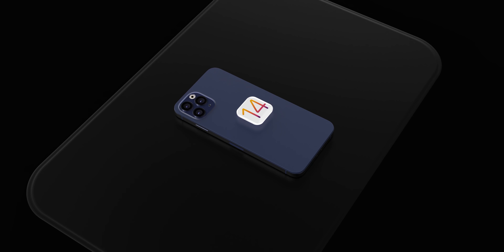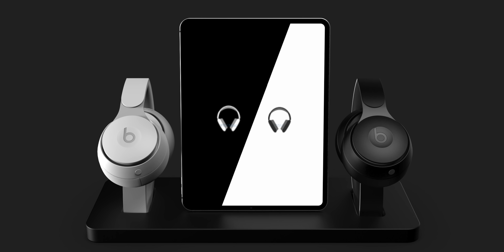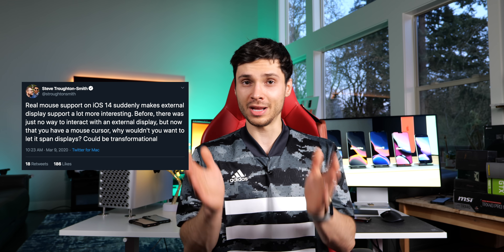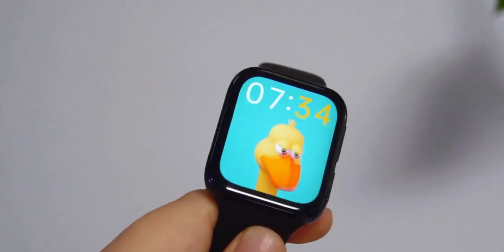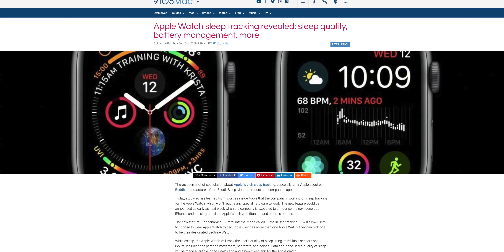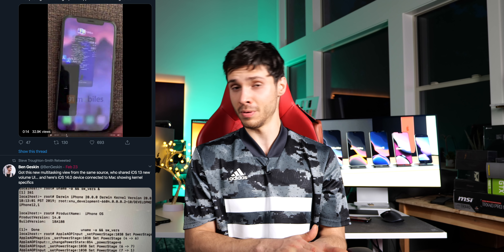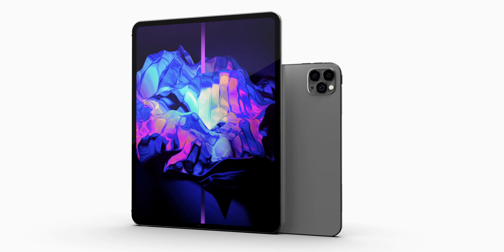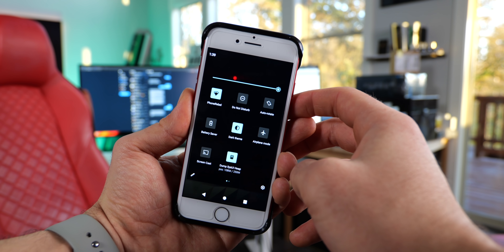Insane iOS 14 Beta Leaks! StudioPods, Watch Series 6 & iPhone 12!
An UNPRECEDENTED iOS 14 Beta Leak! Apple over-ear headphones design first look, new Apple Watch Series 6 & watchOS 7 features + iPadOS 14 mouse support overhaul & SO MUCH MORE! Historic leak day today! Also some iPhone 9 & 12 Pro leaks & Install REAL Android 10 on iPhone!

Last iPhone 12 Pro Leaks.

Sources.
iPhone 9 scene inspiration (@apple_idesigner)

AR7 Wallpapers used in scenes.